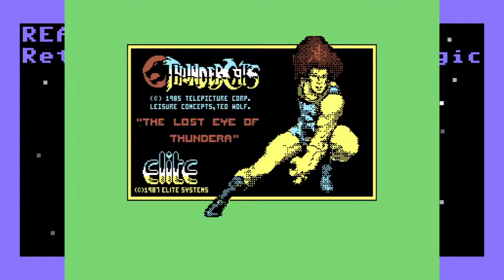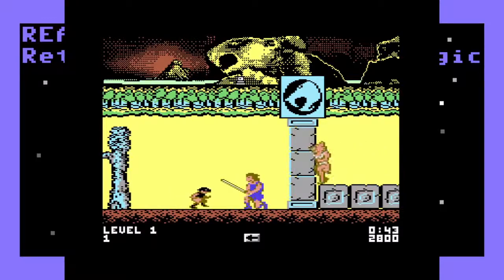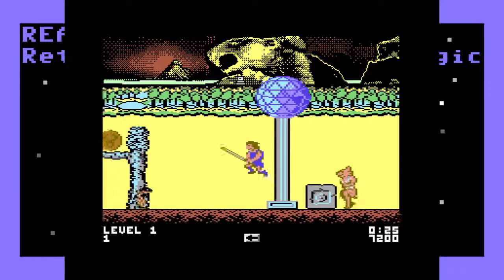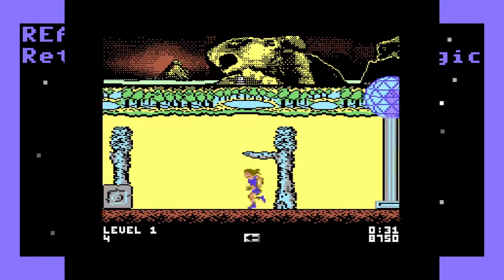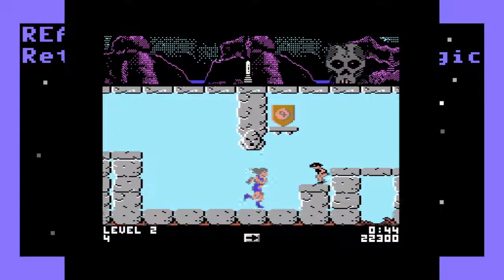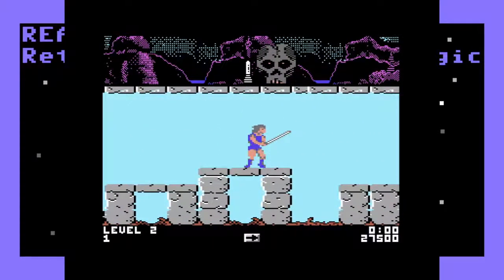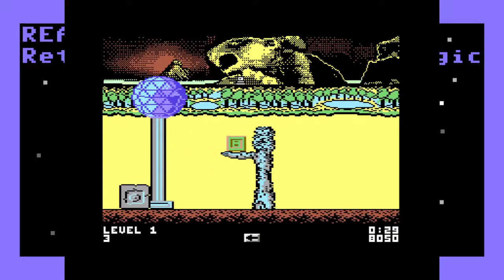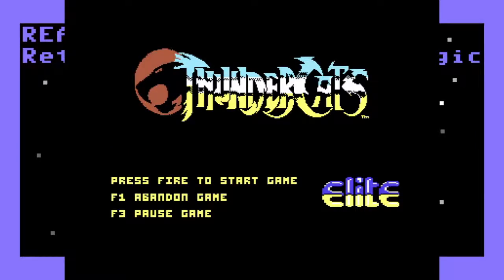Trying the Game - ThunderCats on the Commodore 64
This is the game based on the classic ThunderCats cartoon.  It's something of a platformer where you do platformer stuff.  This is the first time I've ever played the game so I give it a try to see what the game is like.